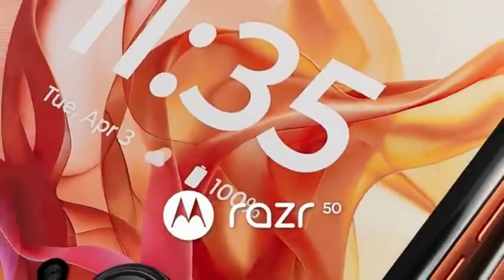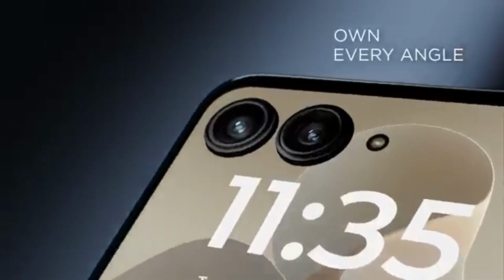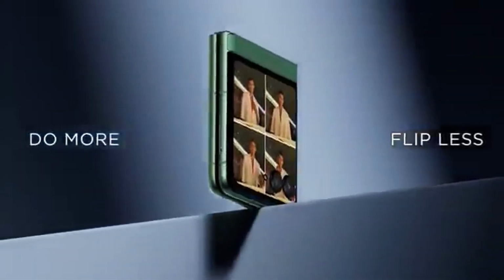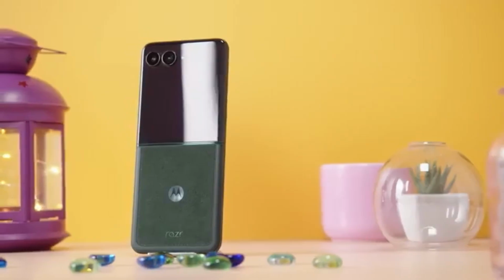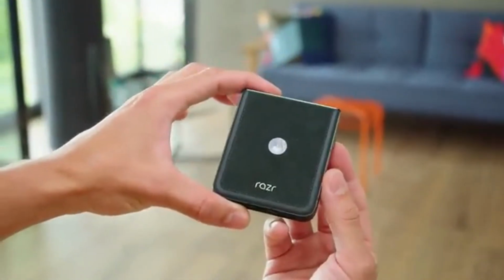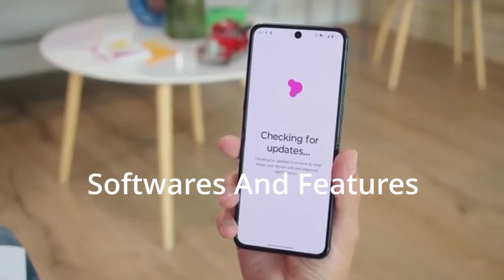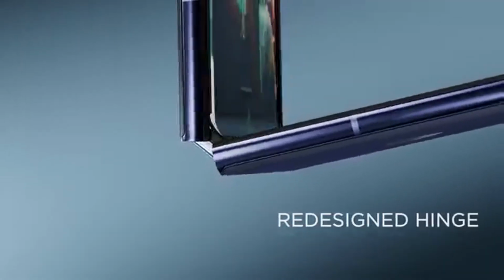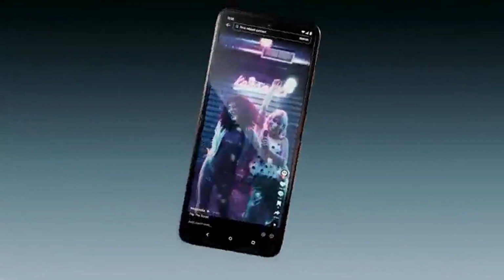Motorola Razr 60 Series 2025 | Motorola Razr 2025 Trio – What’s New? Hands-On & Detailed Review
Motorola Razr 2025 Series | Motorola Razr 2025 Trio – What’s New? Hands-On & Detailed Review | ZaidiEsTech
Hello Friends Hope You Are doing Well...
The Motorola Razr 2025 series is here, and it’s changing the game for foldable phones once again! In this video, we cover everything you need to know — from design, specs, camera performance, battery life, pricing, and how it stacks up against the Galaxy Z Flip and other foldables.
0:00 - Intro
0:25 - Design And Builld
1:11 - Display
2:00 - Performance
2:37 - Camera Systems
3:17 - Battery Life
3: 54 - Software And Features
4:26 - Price And Value
4:59 - Final Verdict

📱 Key Highlights:
- New design & build quality
- Snapdragon processor performance
- Battery & fast charging upgrades
- Software features & UI improvements
- Razr vs Galaxy Z Flip comparison

👉 Should you upgrade? We break it down in detail.

In This Video You Will Watch Complete Specifications of The This Phone..

After Sometimes We Will Start The Hands On Review As Well, So We Need Your Proper Support To Make Us Bring Hands On Review For Our Viewers...
Thanks Regards...